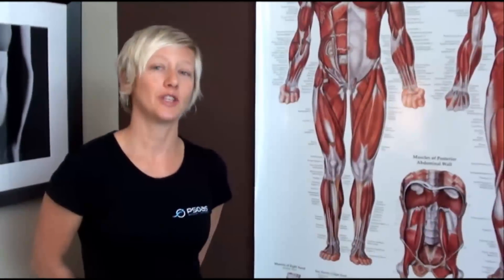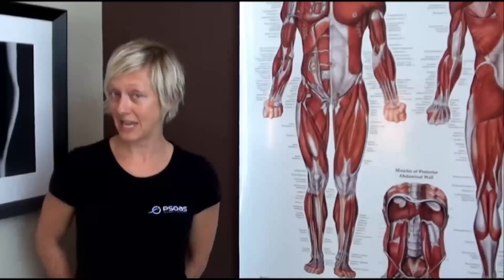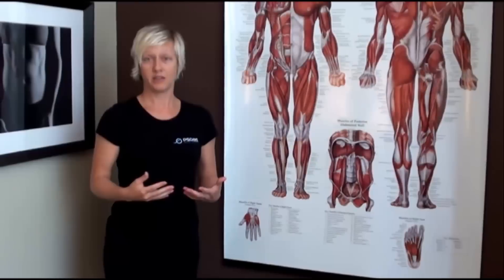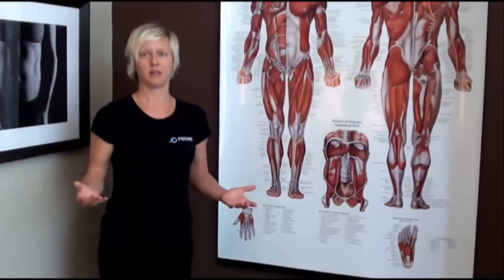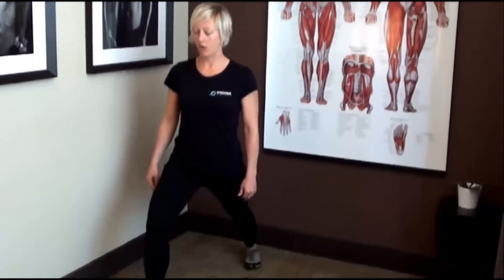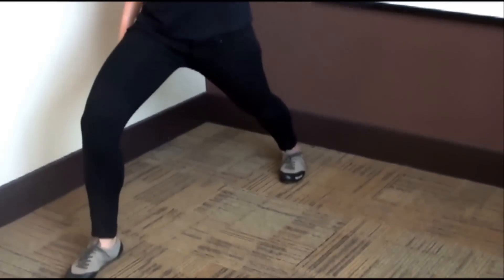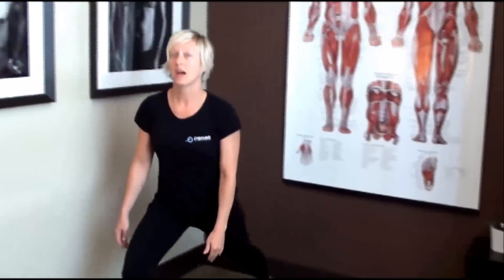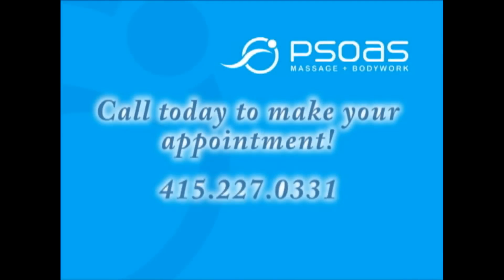Standing Psoas Stretch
Jenny Lightstone from Psoas Massage + Bodywork shows us a great way to
stretch the psoas from a standing position.